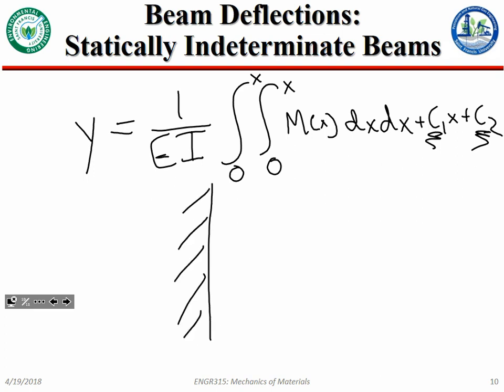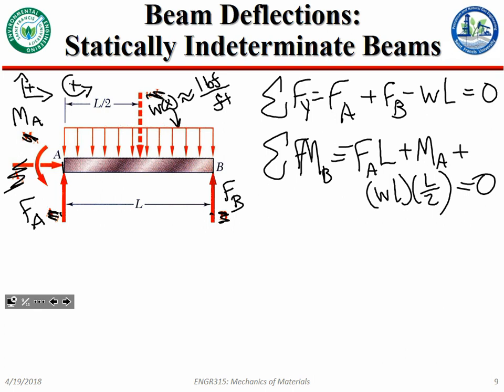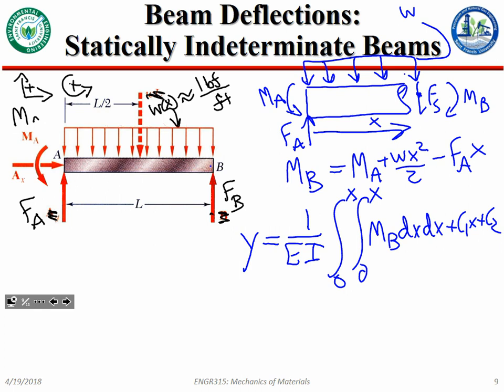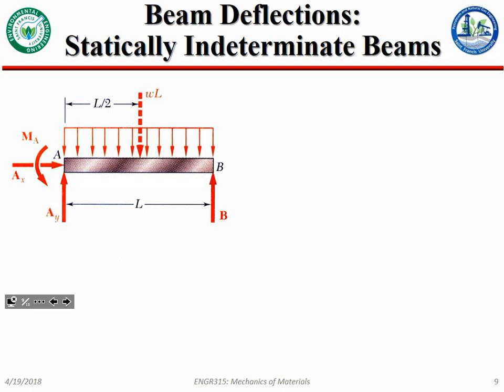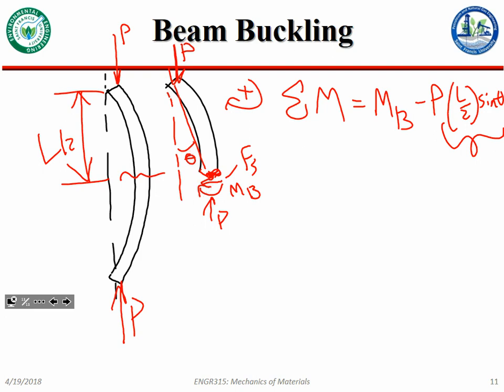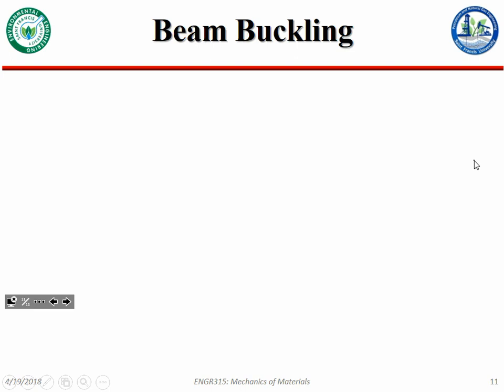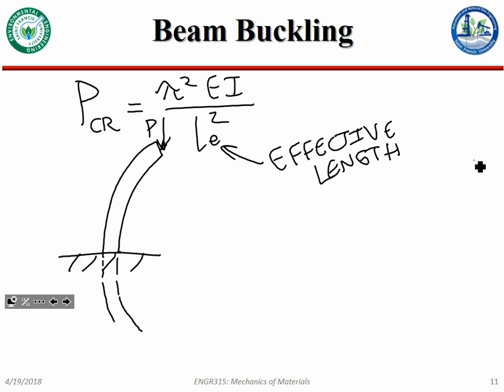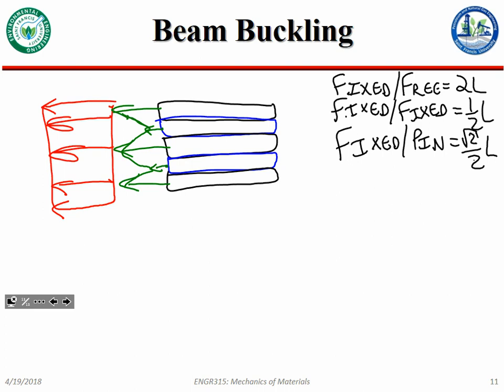ENGR315 - April 19, 2018 - Statically Indeterminate Beams & Buckling